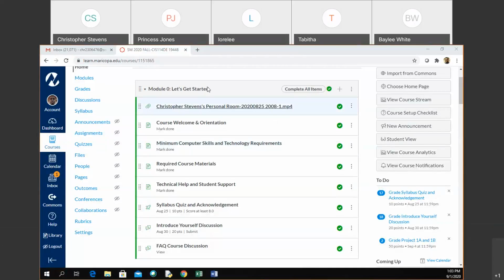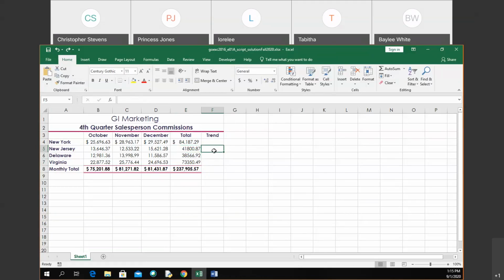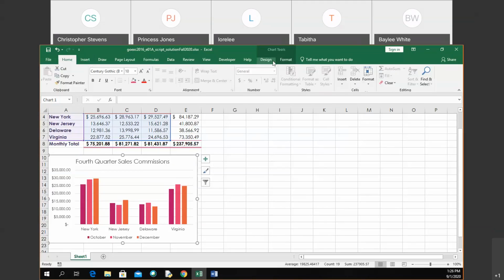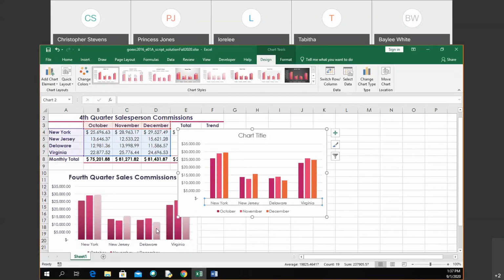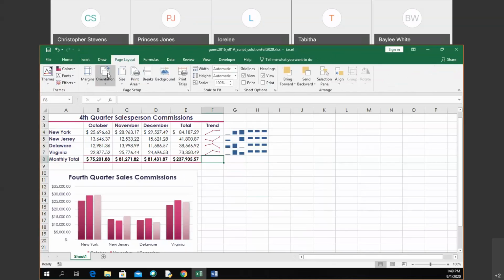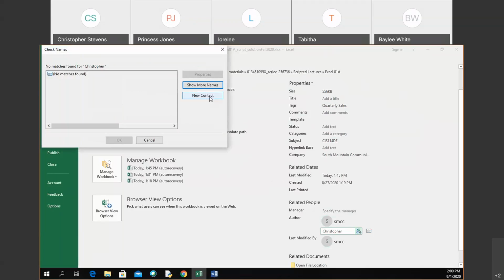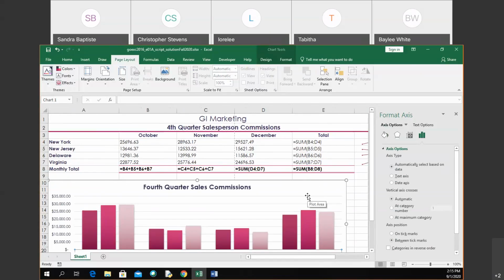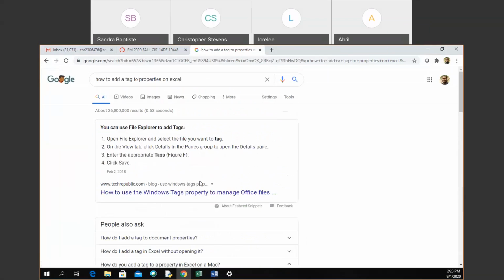CIS114 DE 09 01 2020